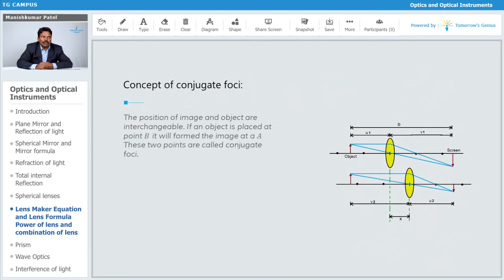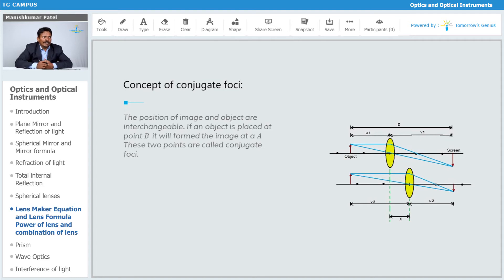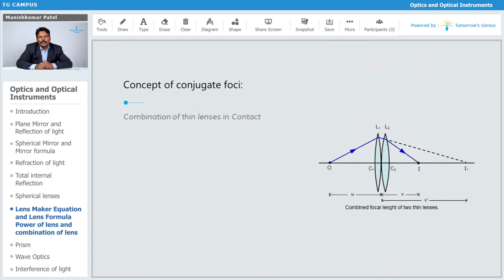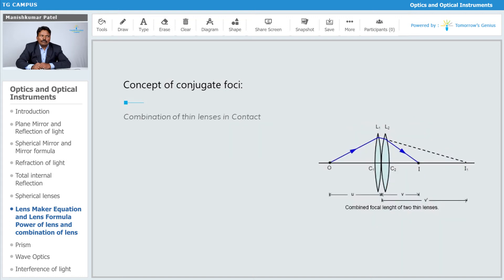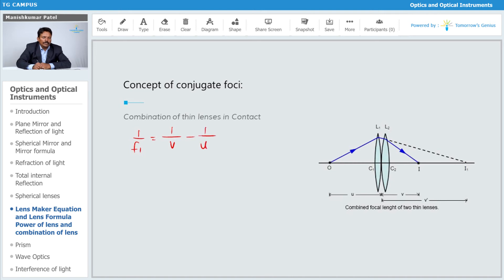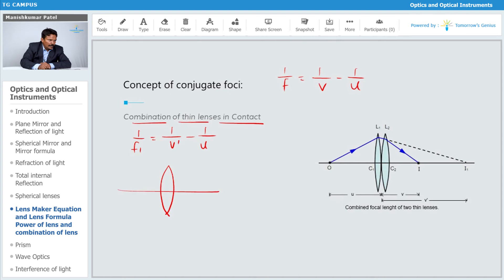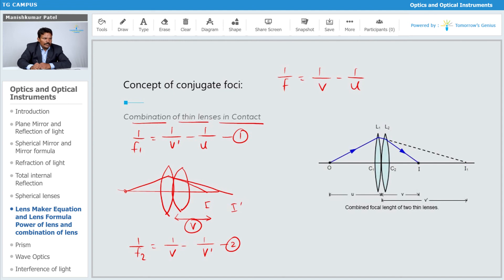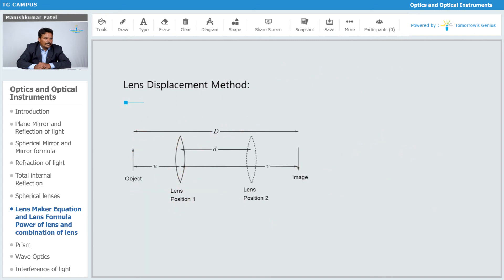Conjugate Foci and thin Lenses in contact | Optical Instrument | JEE | NEET | Physics - TG Campus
In this video, you will learn about Conjugate Foci and thin Lenses in contact with the help of the concept of the position of the image and the object. Learn more about Optics with Tomorrow’s Genius. Let us make learning fun & create Tomorrow's Geniuses today with the best Faculties.